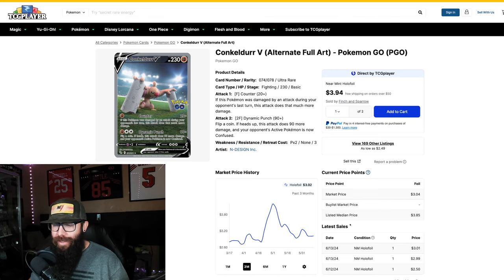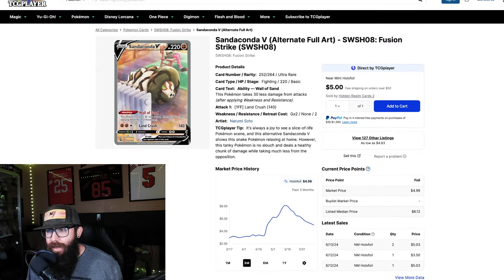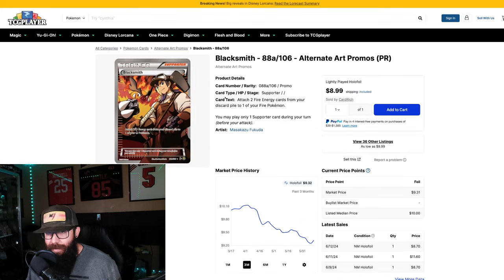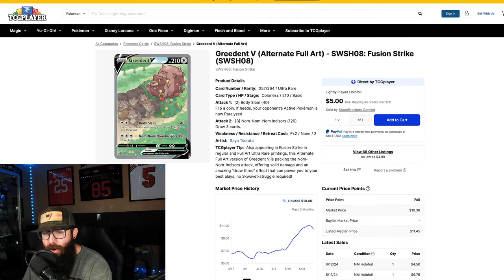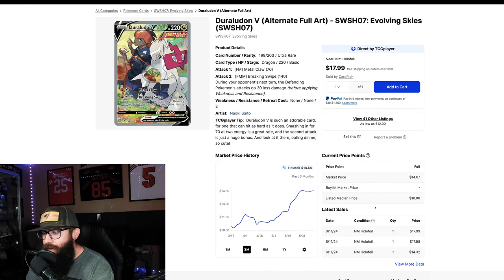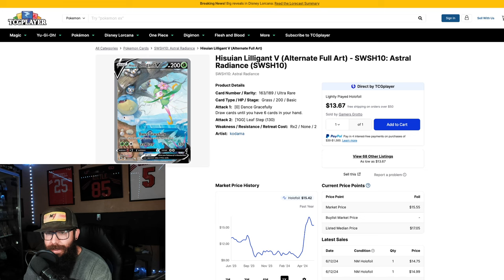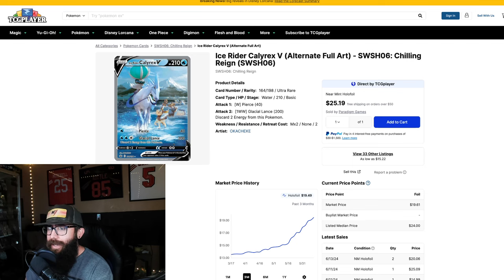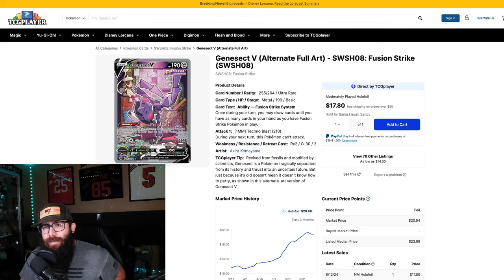Pokemon Alternate Arts Under $20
All of these Pokemon card alternate arts can be had on TCG Player for under $20 and I think are a steal at their current prices! These alternate art cards can be incredibly difficult to pull some times and I feel that these will definitely be rising over time! Whether you are a Pokemon Collector or Pokemon Investor I think it's important to know where the current card market is so you can time your next moves.